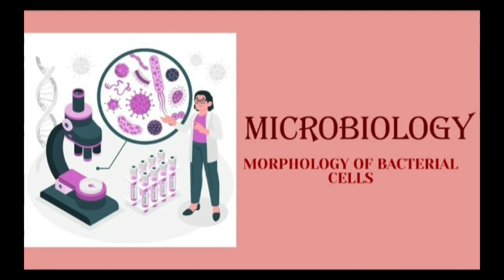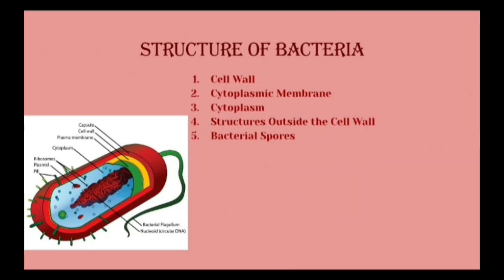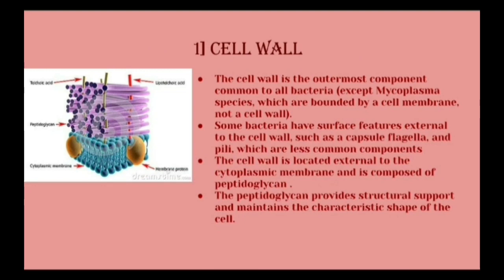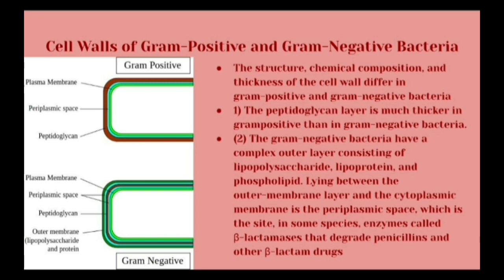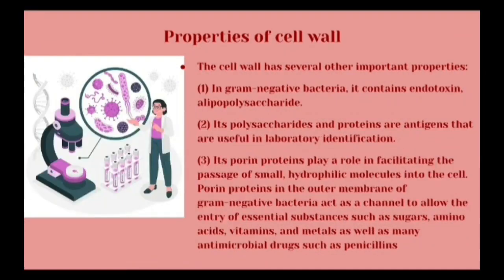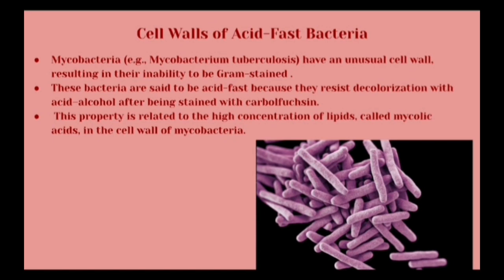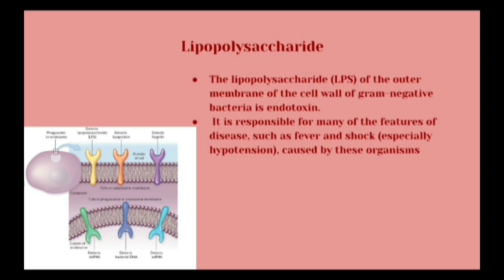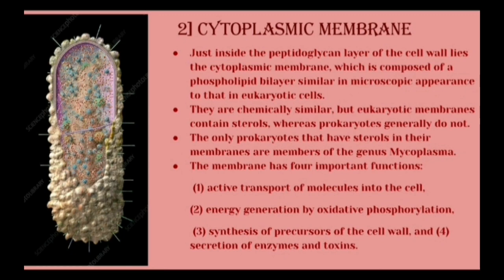MICROBIOLOGY : MORPHOLOGY OF BACTERIA